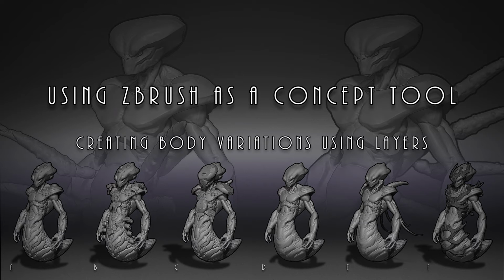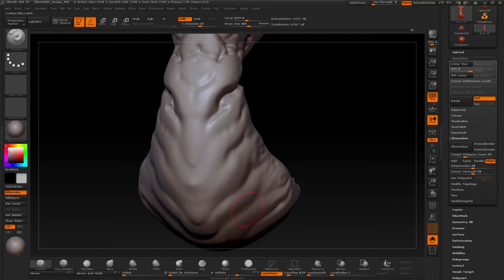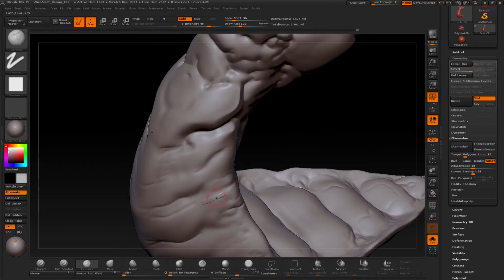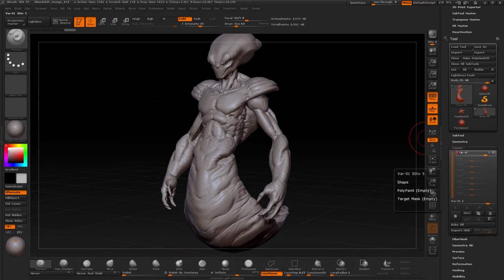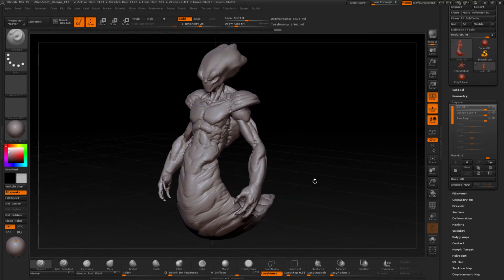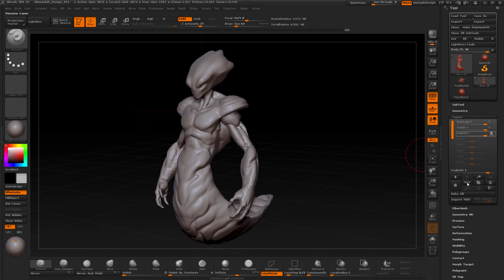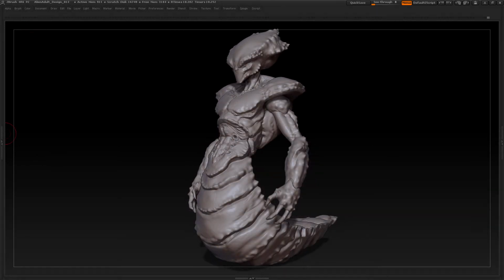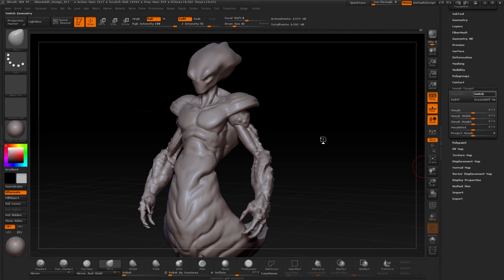003 Building Concept Variations In ZBrush Creating Layer Variants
Creating Layer Variants